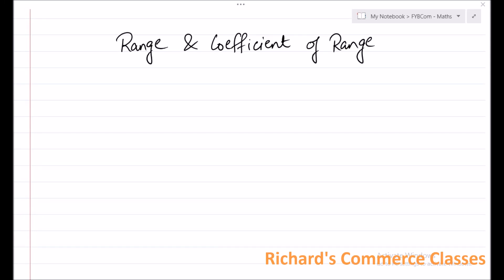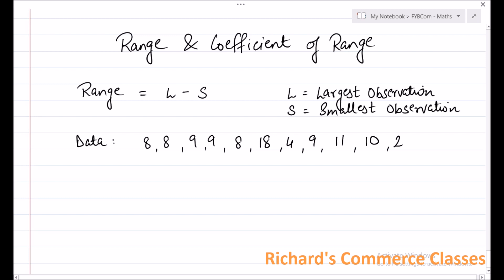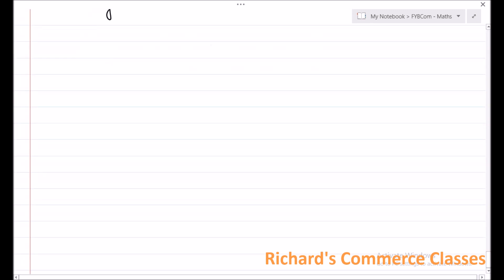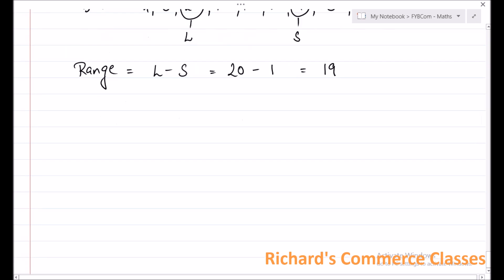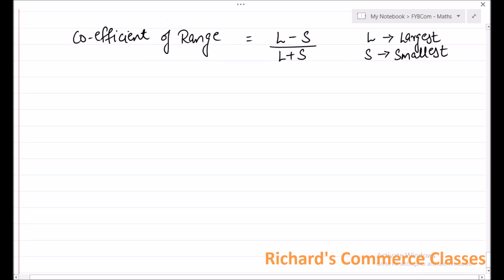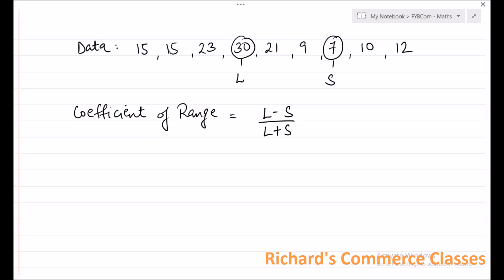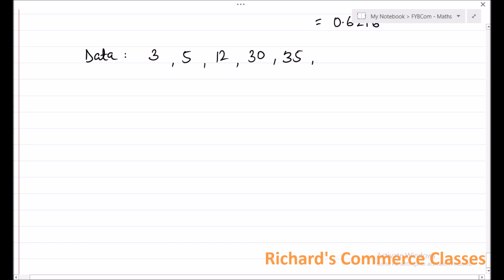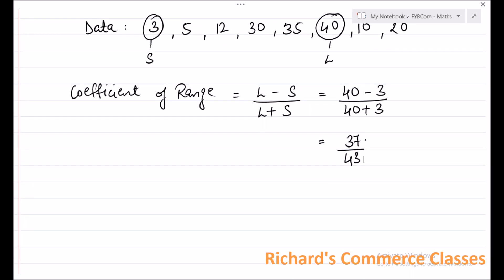Range and Coefficient of Range (Revision) - F.Y.B.Com Maths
Basic explanation on how to calculate Range and Coefficient of Range (Measures of Dispersion).

CA Rohan Anchi
Richard's Commerce Classes
3rd Floor, Phoenix Building, Above Domino's Pizza, S.B. Road, Pune - 411016.